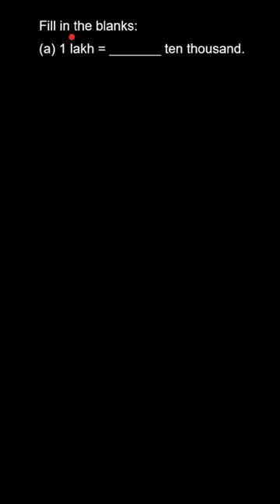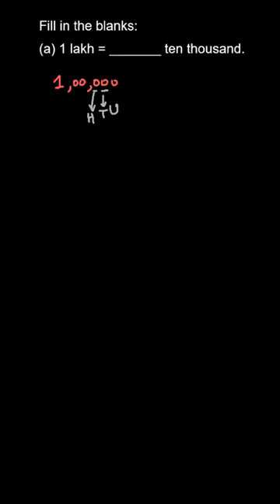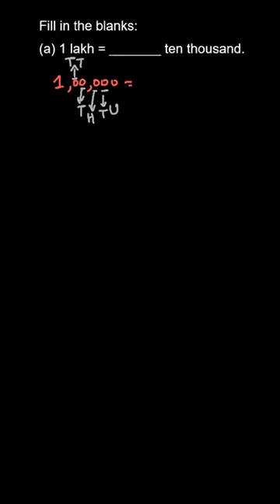Fill in the blanks: 1 lakh = _______ ten thousand. NCERT Class 6| Mathematics | Q-1 | Part (a)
Knowing our Numbers, NCERT Mathematics Class 6 Exercise 1.1 | Q-1 | Part (a)

👉 Brainly Textbook Solutions: Click below to find step by step solutions to the problems in your textbook, created by experts.